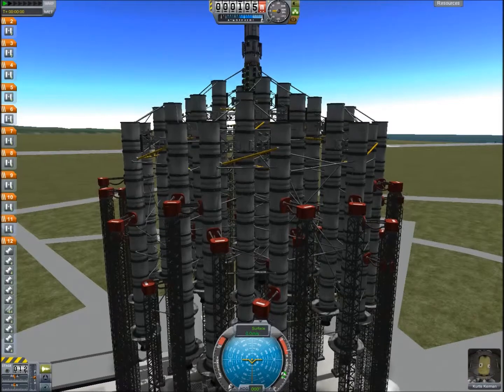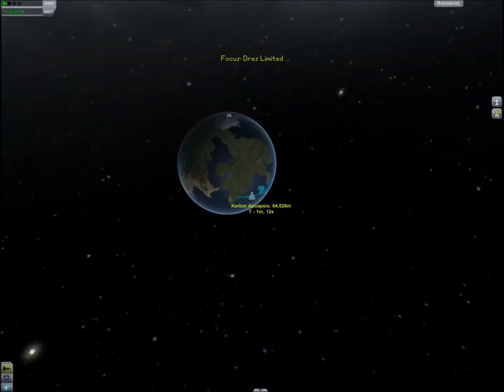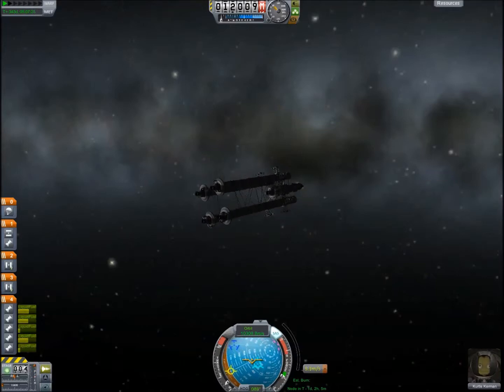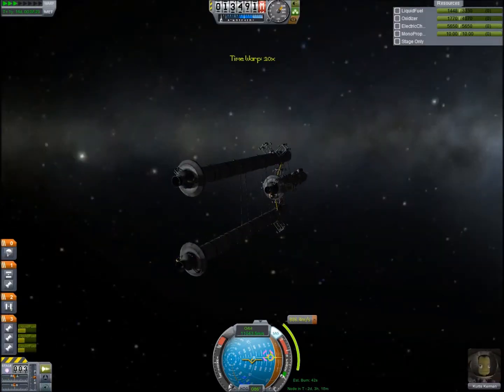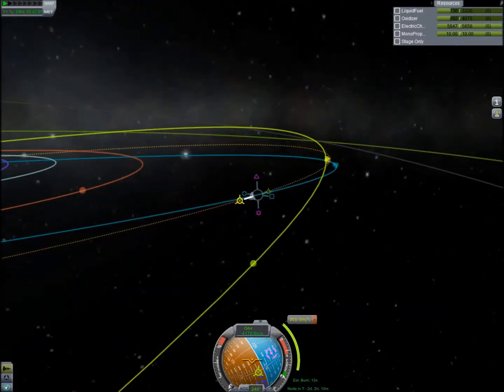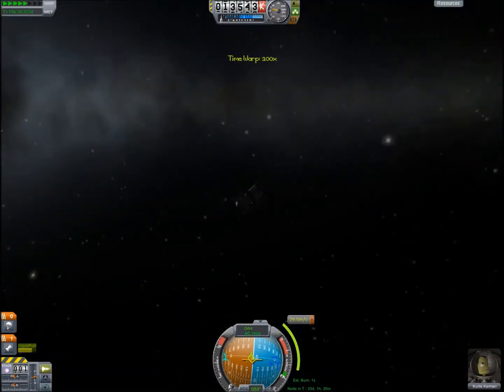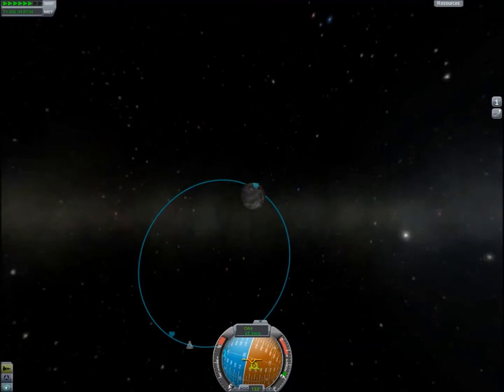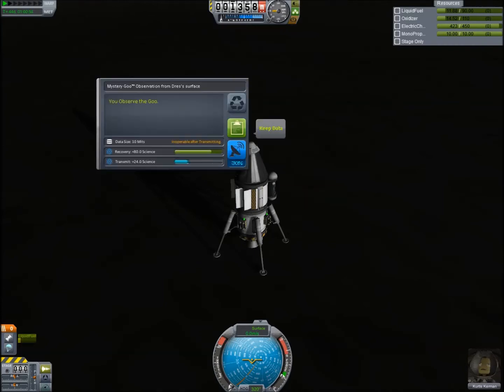KSP Reddit Challenge: Video 4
I tackle Week 33 of the Kerbal Reddit Challenge with panache.

As always:
Kerbal Space Program is made by Squad